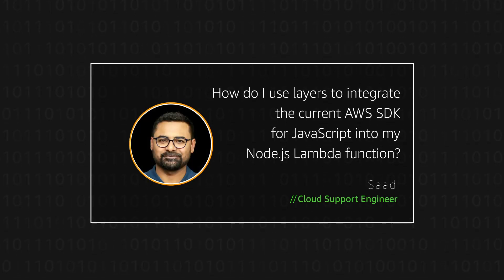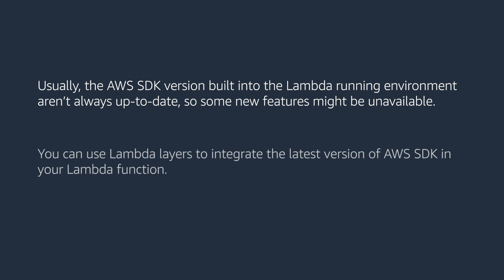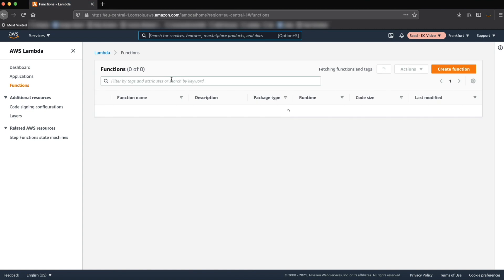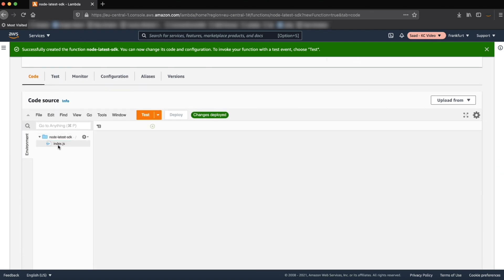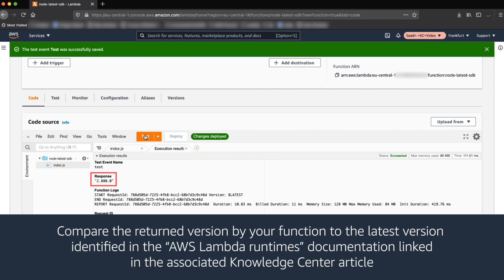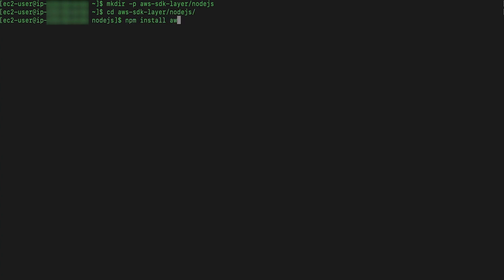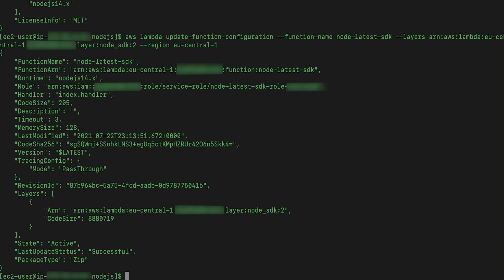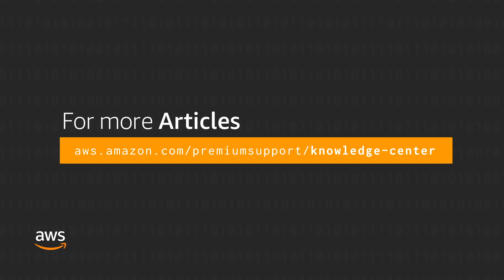How do I use layers to integrate the current AWS SDK for JavaScript into my Node.js Lambda function?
Skip directly to the demo: 0:27

For more details see the Knowledge Center article with this video

Saad shows you how to use layers to integrate the current AWS SDK for JavaScript into my Node.js Lambda function?